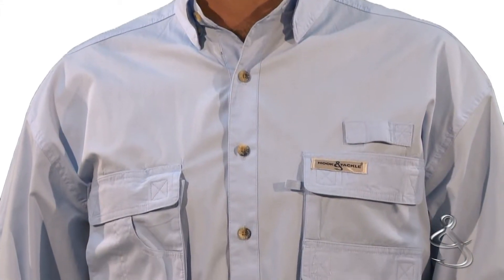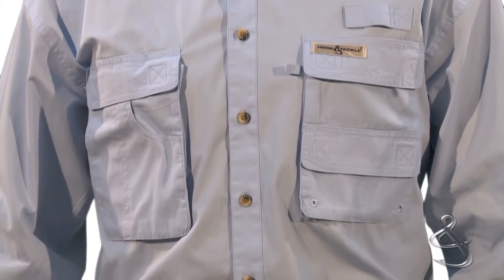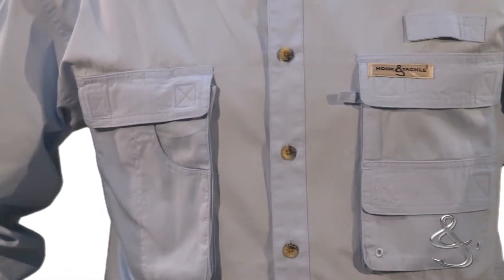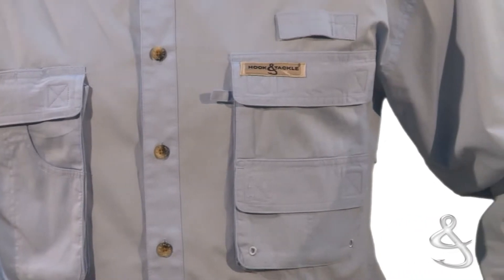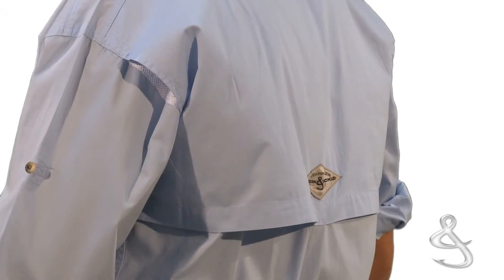HOOK & TACKLE MEN'S GULFSTREAM LONG SLEEVE SHIRT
Gulfstream Shirt™ - The World’s Most Comfortable, Authentic, Popular Fishing Shirt!

East Coast anglers know the Gulf Stream. Originally mapped by inventor Benjamin Franklin, the Gulf Stream is a warm water current that flows off the east coast of the USA. Some of the most prolific fishing grounds known to man occur at the edges of the Gulf Stream.

Enjoy your next trip to this well-known spot wearing Hook & Tackle’s® Gulfstream Shirt™. Made of cool cotton-rich poplin and featuring moisture-wicking mesh lining, vented back, roll-up sleeves with button tab, multiple front cargo pockets with hook and loop closures, embroidered eyelets, hidden button-down collar, fly rod/utility loop and specially designed sunglass pocket.

PRODUCT DETAILS

CONTENT:
Cool 100% Cotton-Rich Poplin lined with Moisture-Wicking Mesh
FEATURES:
Secured Cargo Pockets
Roll-Up Sleeves with Button Tab
Embroidered Eyelets
Vented Back
Moisture-Wicking Mesh Lining
Fly Rod/Utility Loop